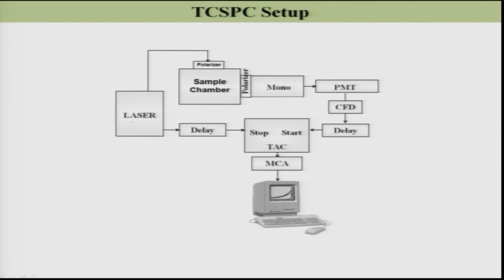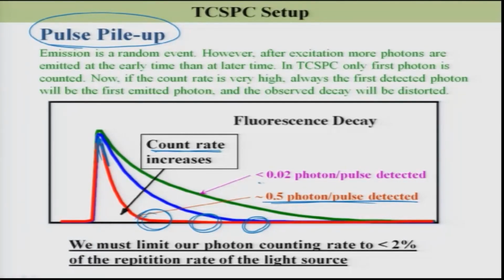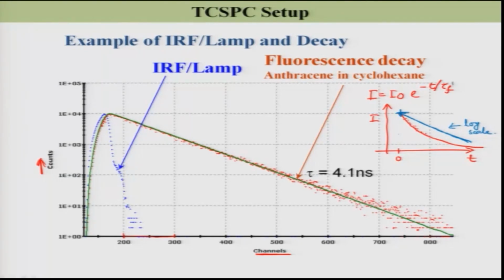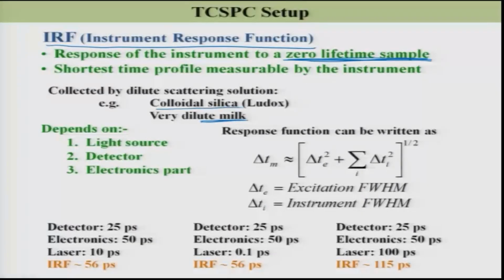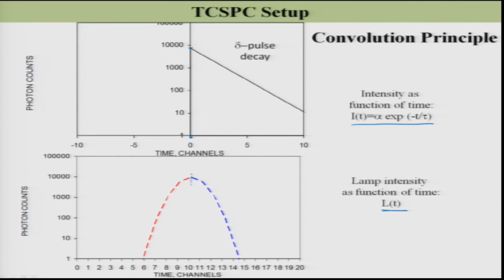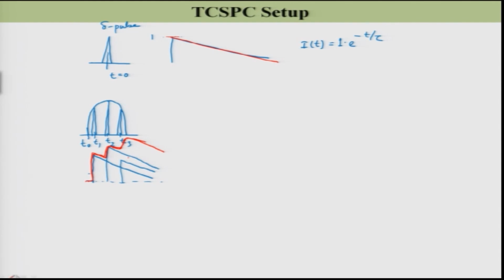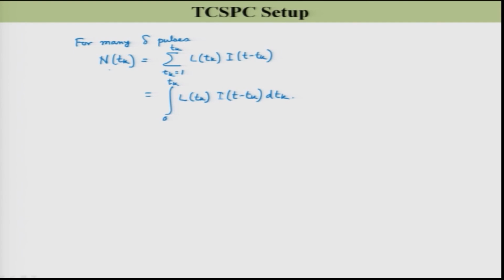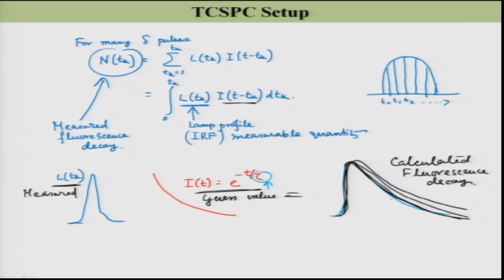Lecture 20 : Basics of Fluroscence Spectroscopy